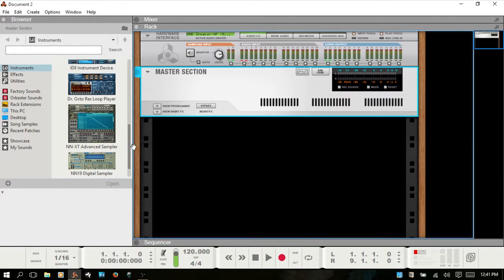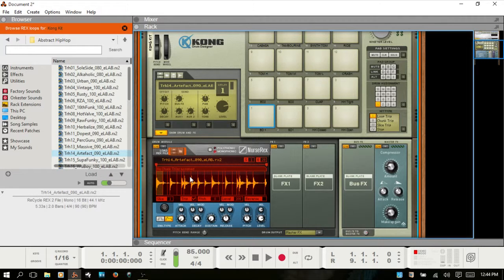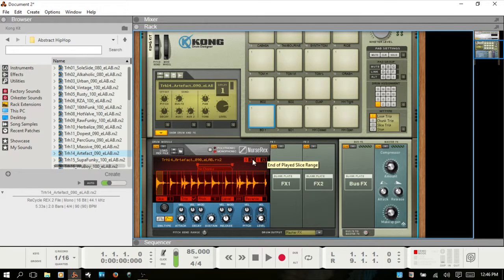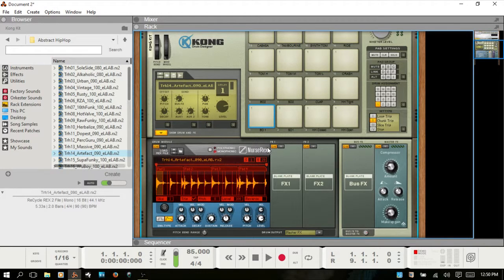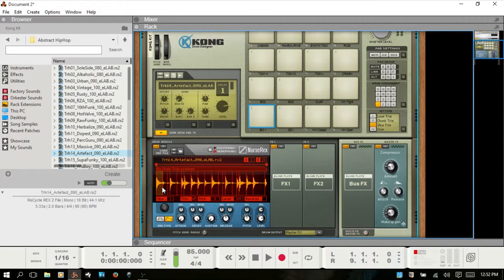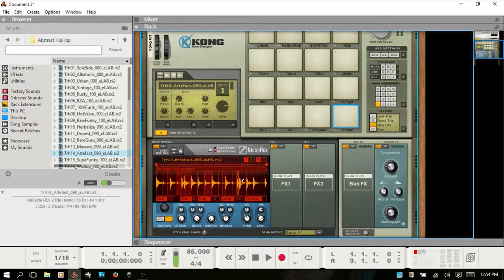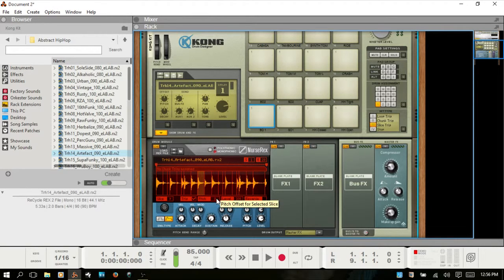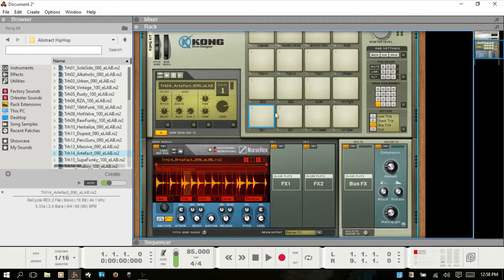Learn Reason 8.3 | Using the Kong Drum Designer - Part V | The Nurse REX Loop Player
In Part V of our series on Kong, we cover all of the controls and parameters of the Nurse REX loop player.